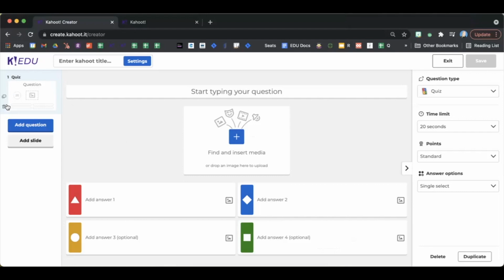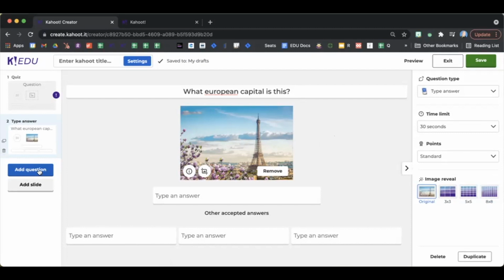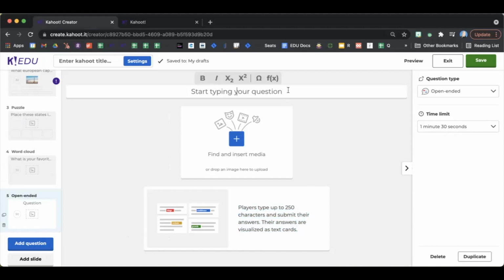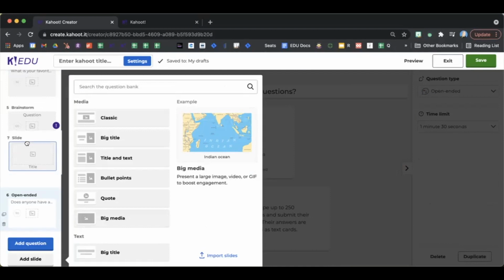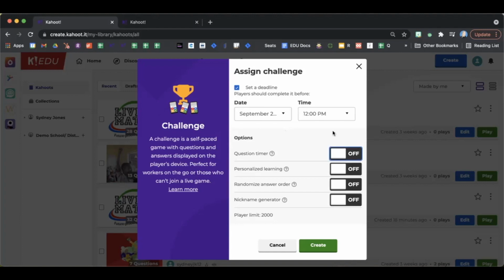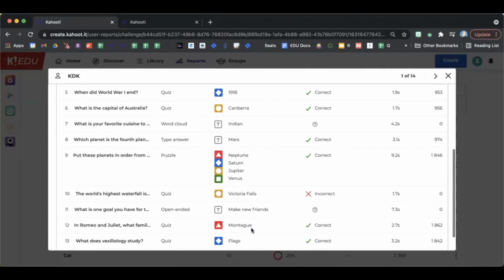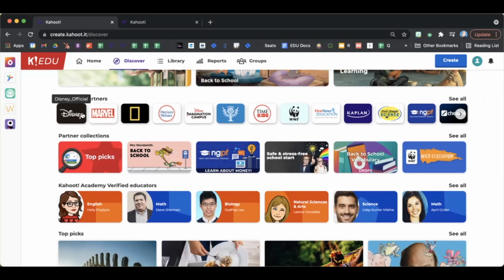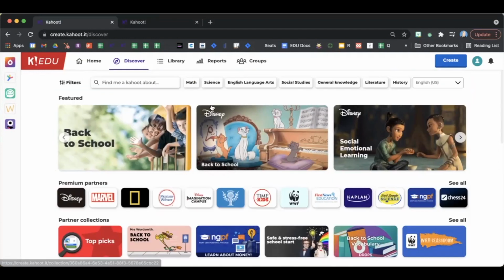Workshop: Elevate engagement with Kahoot! EDU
Learn how to launch Kahoot to the next level with this K!EDU workshop! Join Sydney as she goes through the function and use cases for key features such as importing slides, advanced question types, reporting and more! Sydney works in Austin, TX ensuring our education partners achieve success.